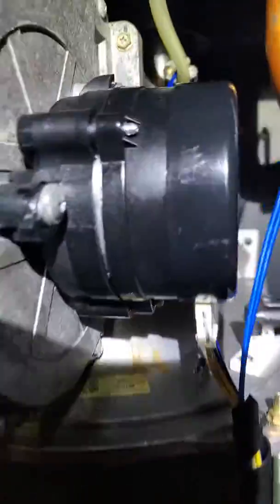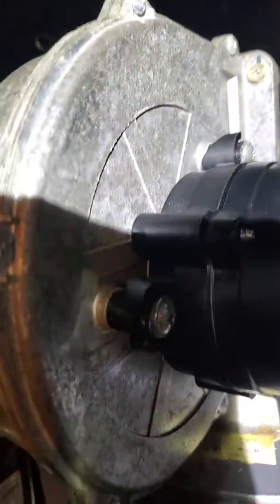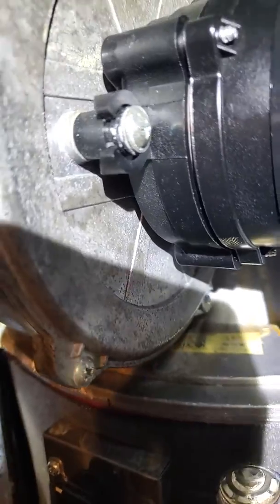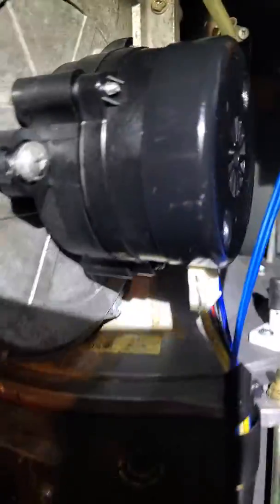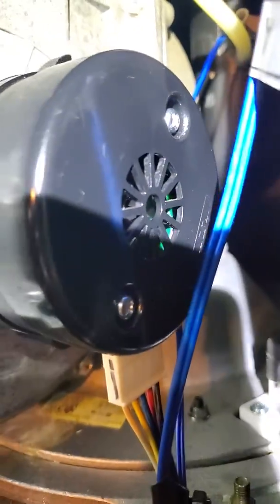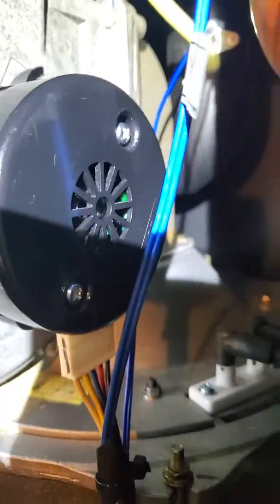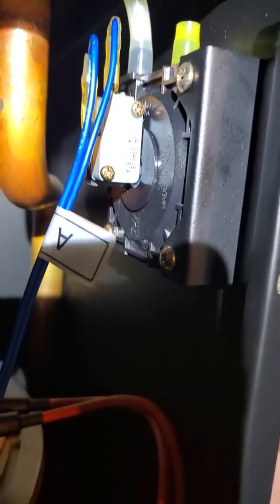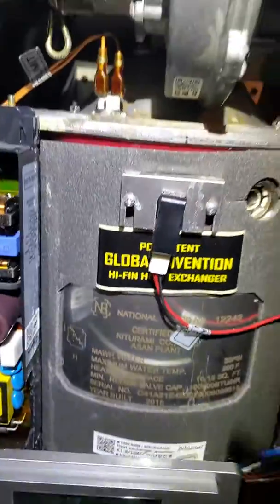HTP UTF 80 Boiler noise Fixed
A little oil and removal of 3 mounting screws for the fan to housing and reinstall after centering shaft got rid of the noise.